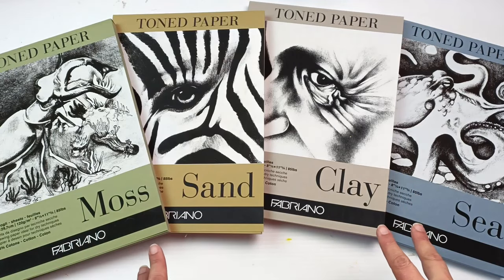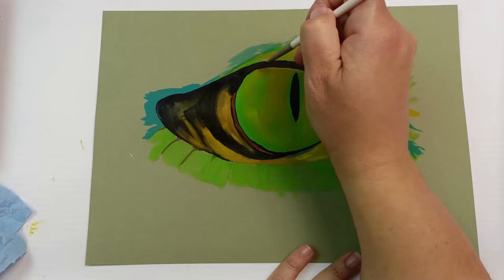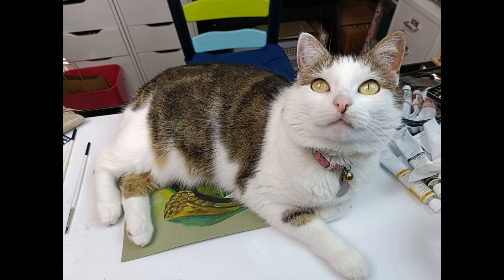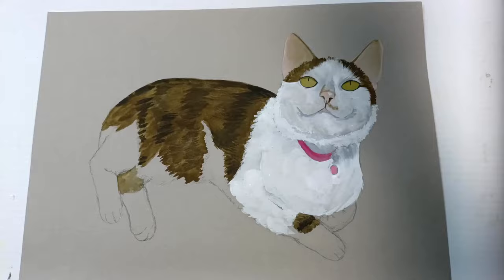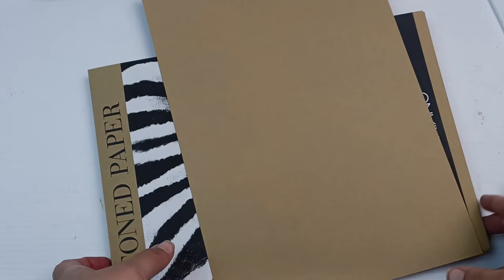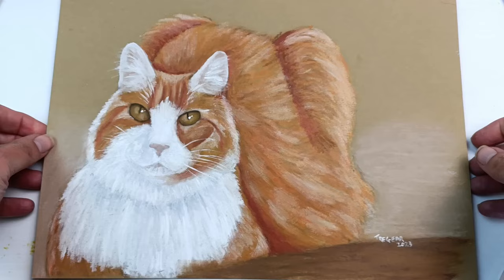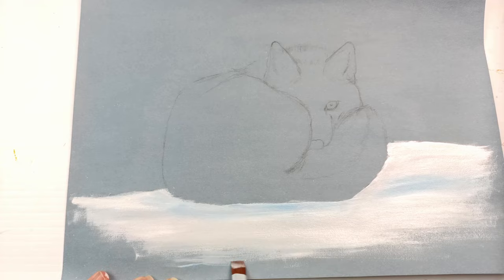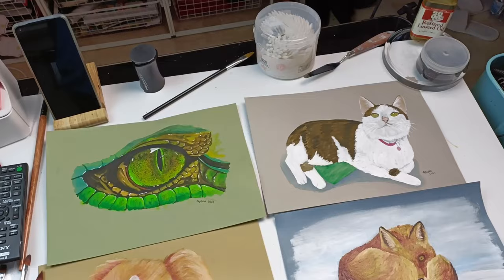Becky Makes Art...on Toned Paper! Gouache, Oil Pastels and Oil Paintings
Welcome to another video in the Becky Makes Art series. In these videos, I grab out any and all art supplies from my studio, and. you guessed it...make art with them! Today I decided to dig out these gorgeous pads of toned paper by Fabriano, in four colours Moss, Sand, Clay and Sea. Artworks included gouache, oil pastels and even oil paints!

Rebecca Tregear
Vermont South
Victoria 3133
Australia

Becky x